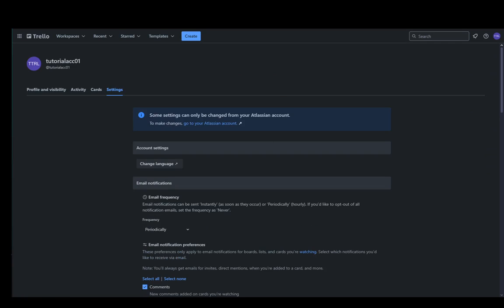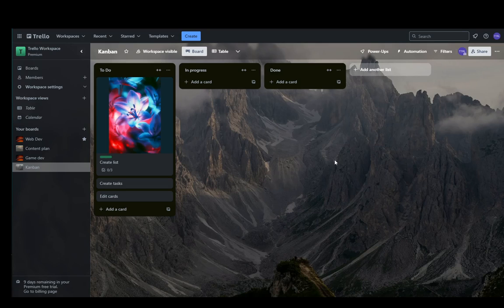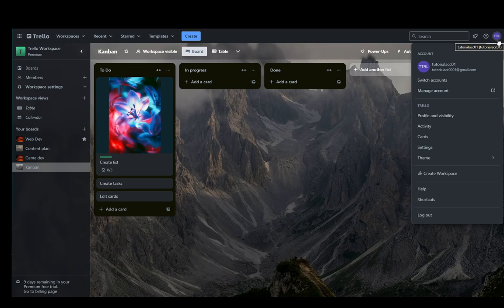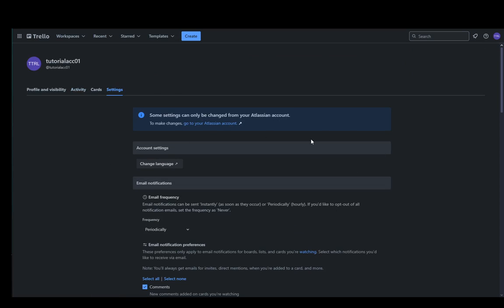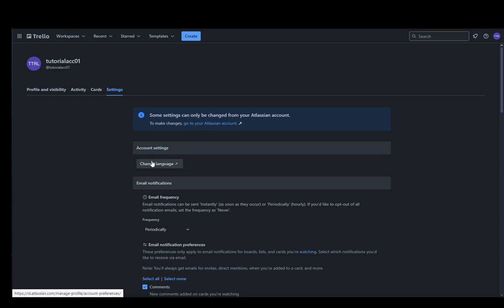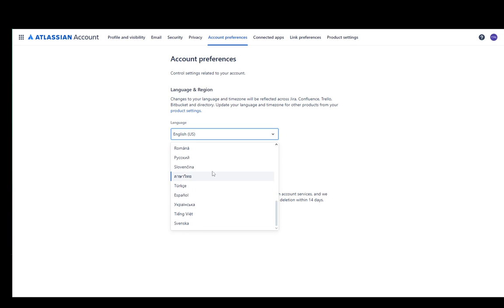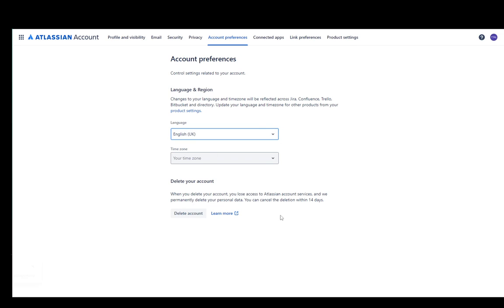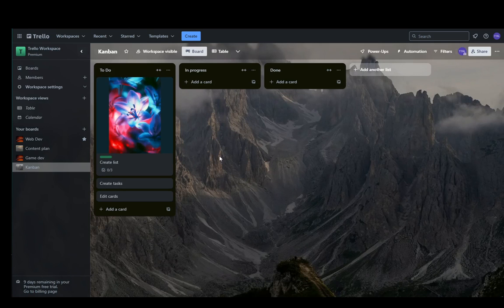How To Change Language In Trello Tutorial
Today we talk about change language in trello,how to change language in trello,trello tutorial,how to use trello,how to change trello language